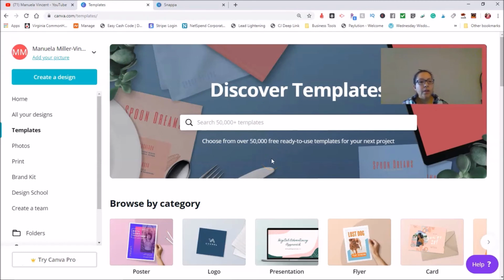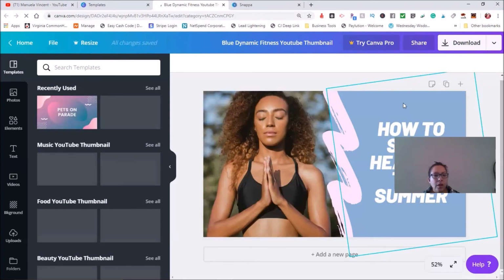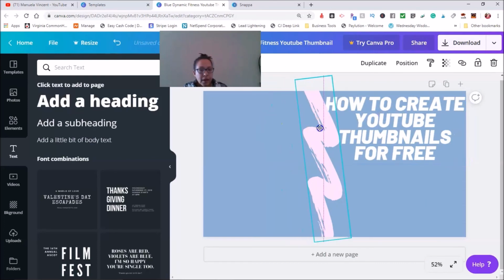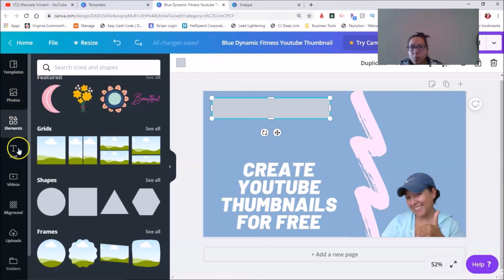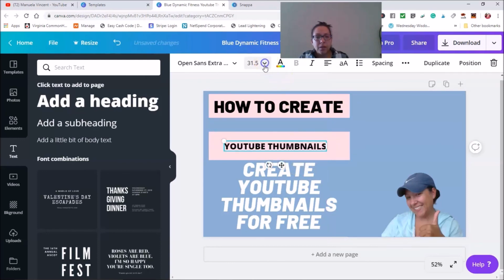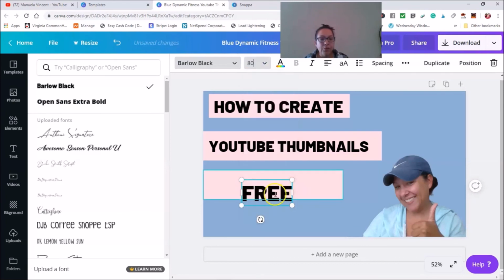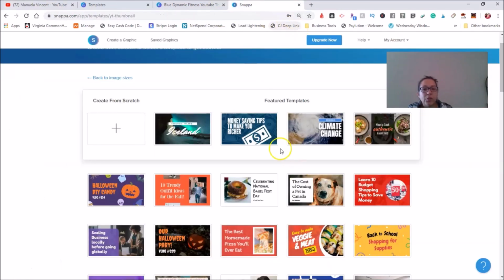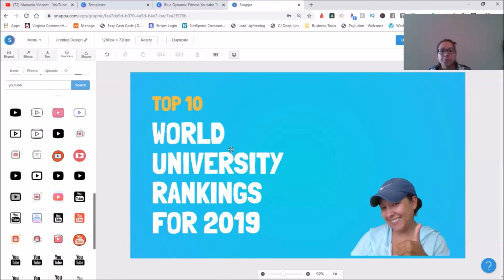How To Make Thumbnails On YouTube With FREE Tools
In this video, I will be walking you through the process of how you can make YouTube Thumbnails using two FREE tools!

Remember when you are creating these thumbnails you want them to be eye-catching and really stand out so that your audience will want to click on your videos.

There is also another FREE tool that you can use to remove the background from an image you take of yourself called Remove Background

Be sure to have fun with these guys and remember you don't have to have any artistic abilities to create these.  Just use your imagination.

If you got value from this video, be sure to like the video and as always I want to hear from you guys.  If you have any other tools you use feel free to put them in comments.

⭐⭐Additional Ranking Tools I  use⭐⭐

Tuberrank Jeet4

Backlinks Indexer

⭐⭐⭐ Manuela Vincent Online ⭐⭐⭐